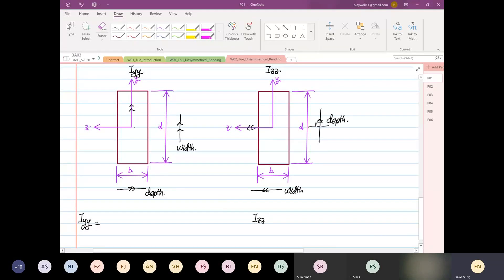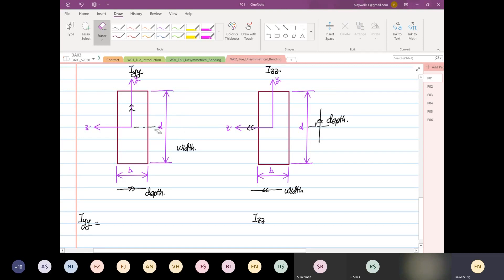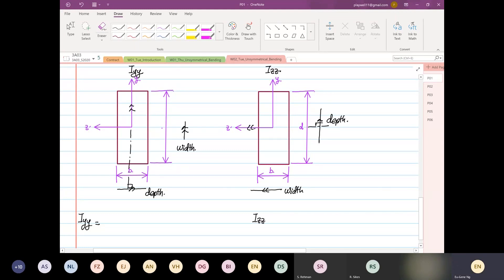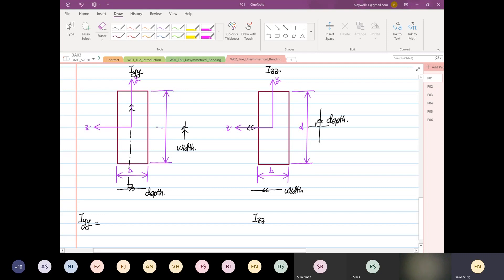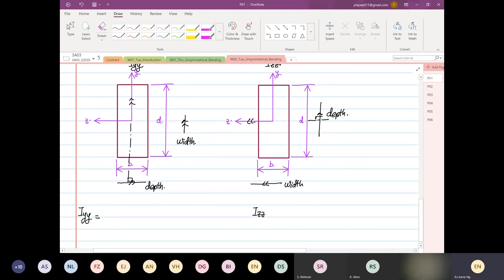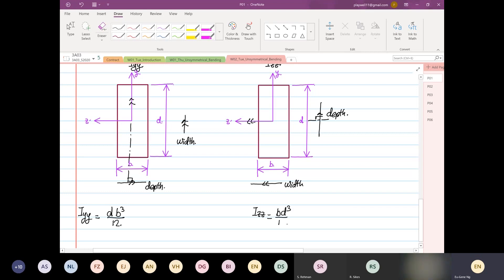W02 Tue Unsymmetrical Bending P3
ENGTECH 3A03: Start of Example 1 and determination of region of tensile and compression